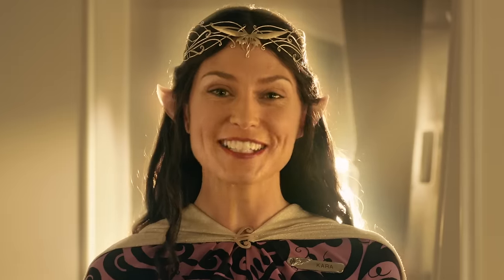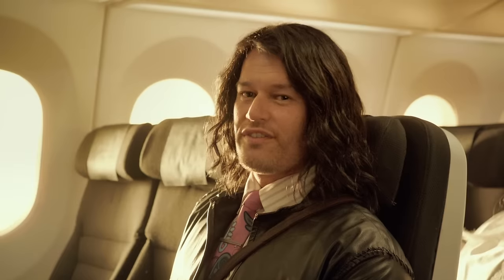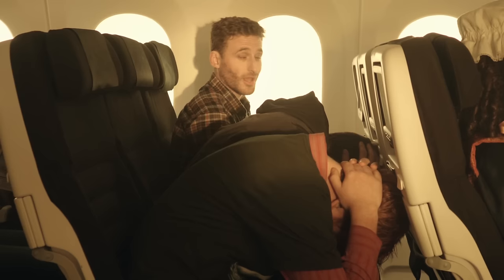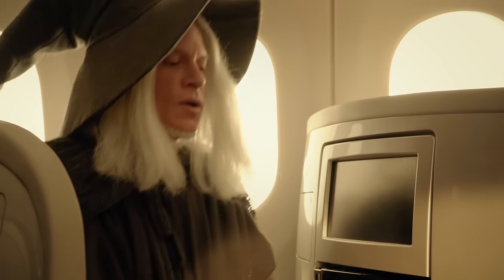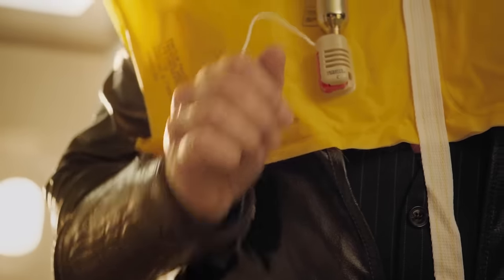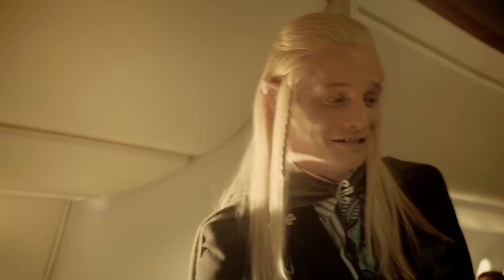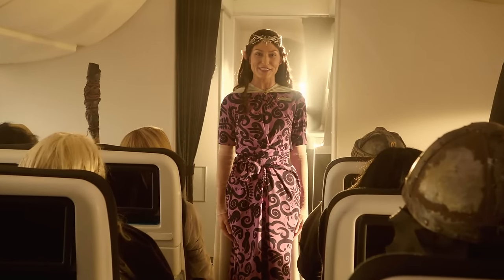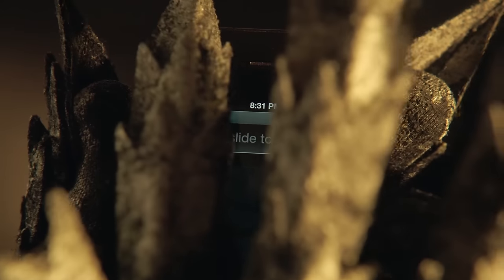An Unexpected Briefing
Air New Zealand partnered with WETA Workshop on a brand new Hobbit inspired Safety Video. It features cameo appearances including Sir Peter Jackson.